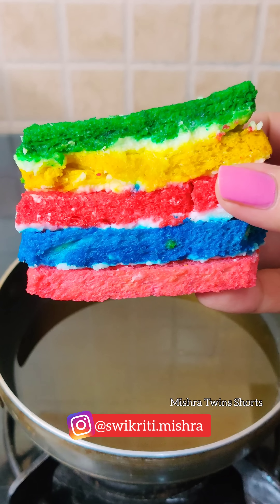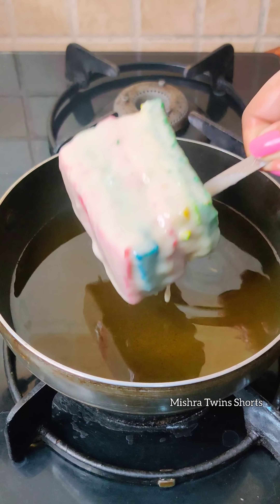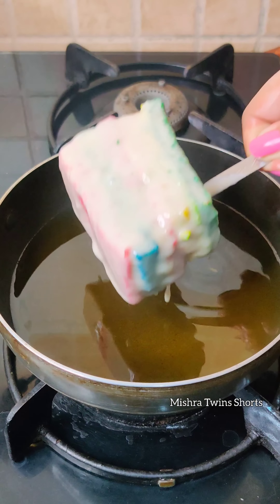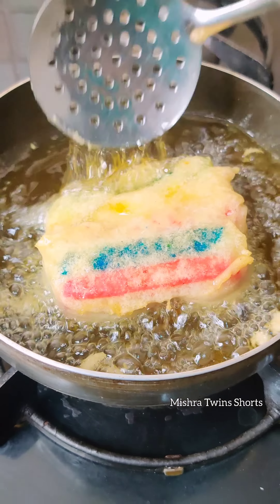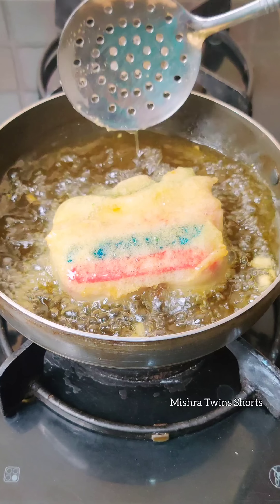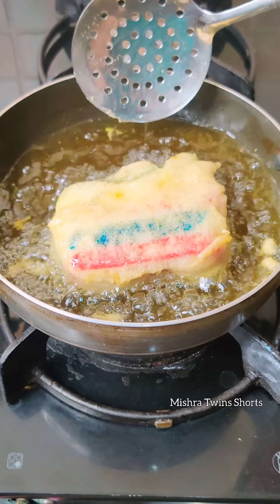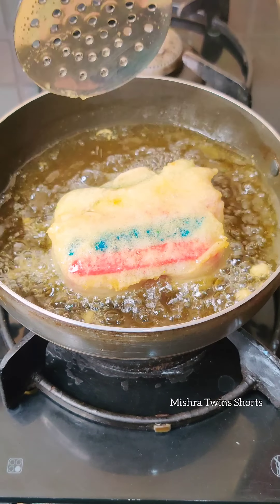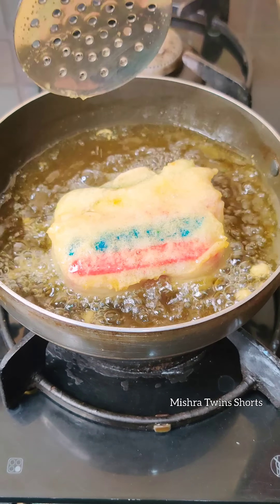We Fried RAINBOW PASTRY 🌈😋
@Jolly Gamer

xoxo
Anukriti & Swikriti